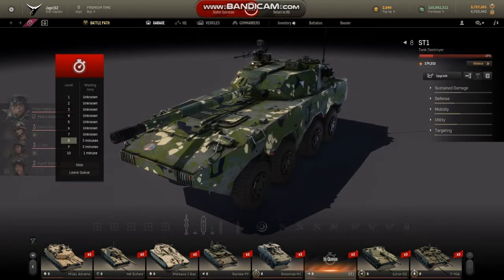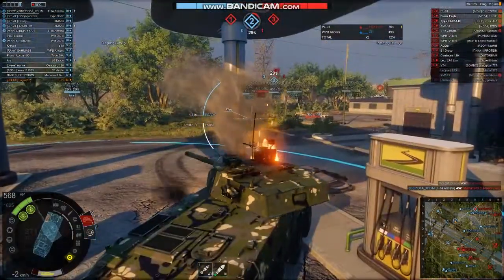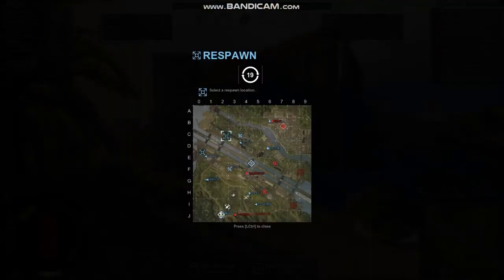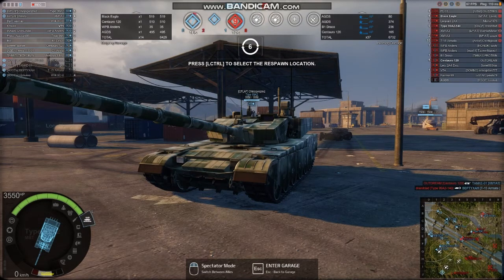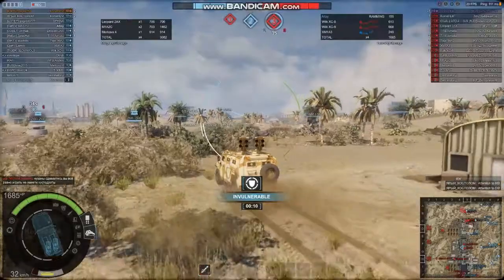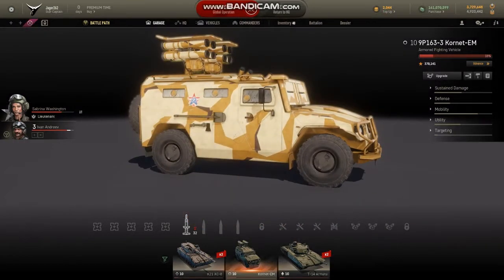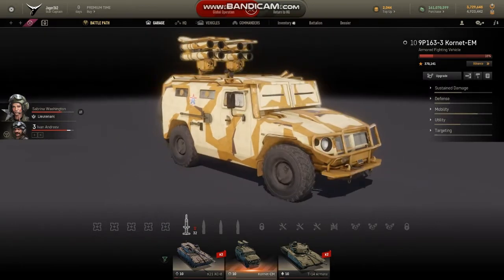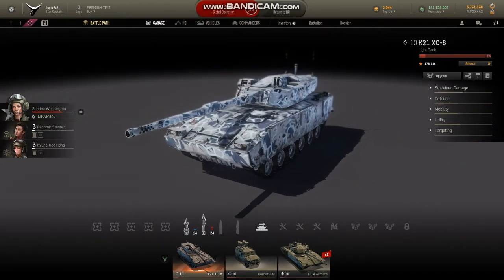Armored Warfare Global Operations Gameplay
Just playing some good ol fashioned GLOPs. My favorite game mode and trying to get more people interested in it.